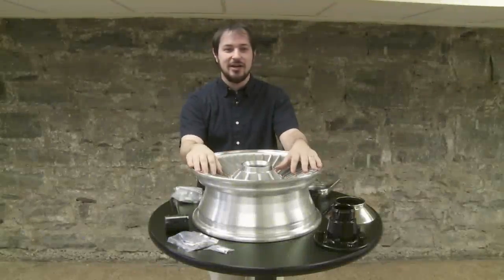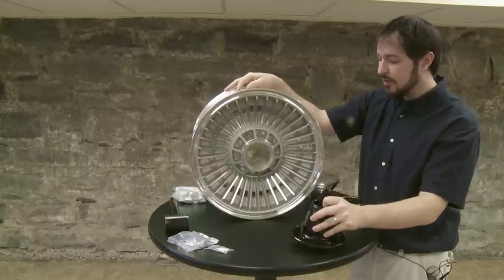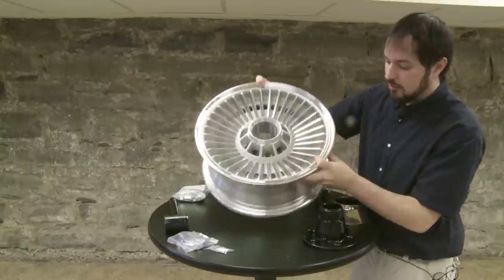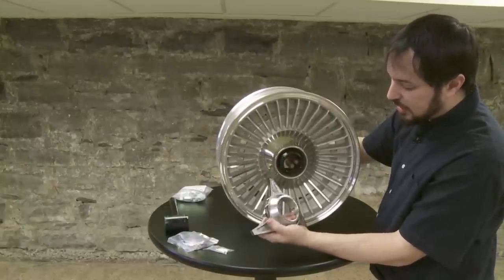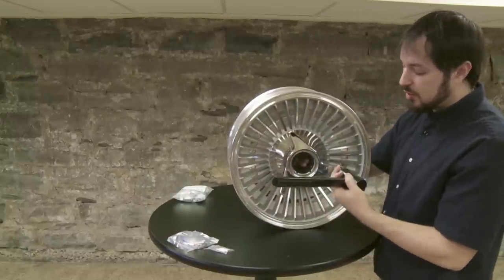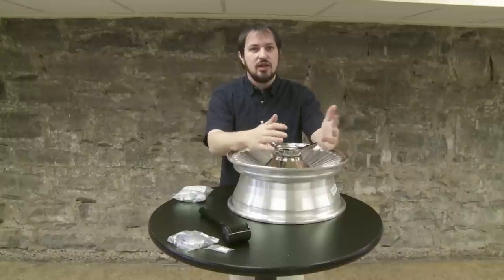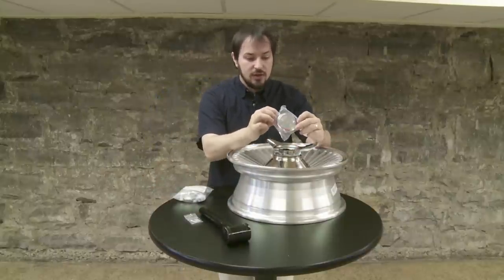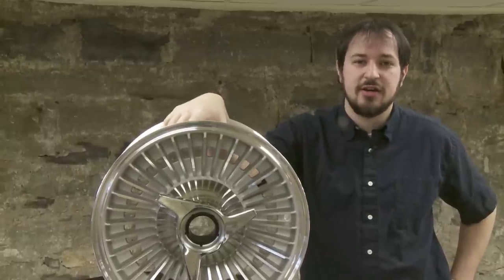1963-64 Corvette Replica Wheels | Coker Tire Company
Joe Shudan talks about wheels available for 1963-64 Corvettes. Our Corvette Replica wheels are available for 1963-64, 1965-66 and 1967 models. This series discusses the differences in these reproduction Corvette Knock Off wheels.